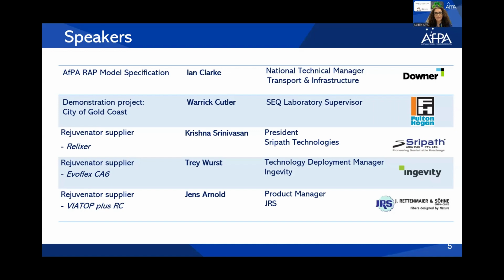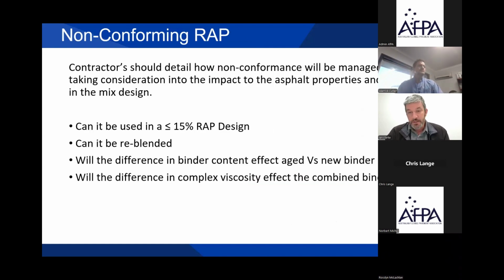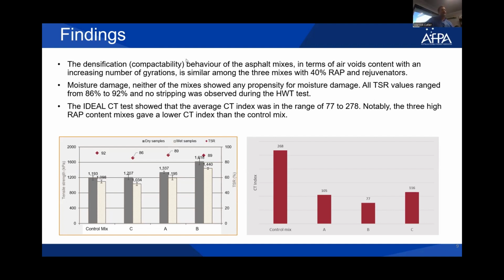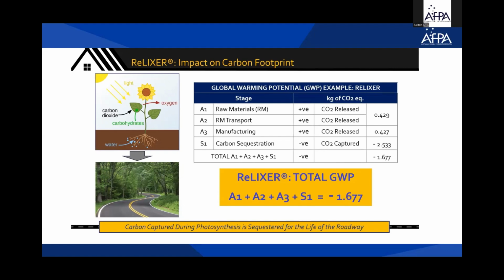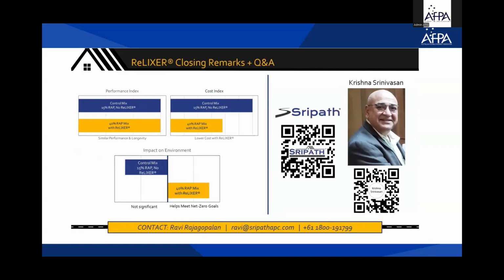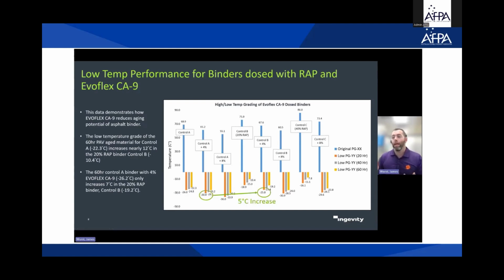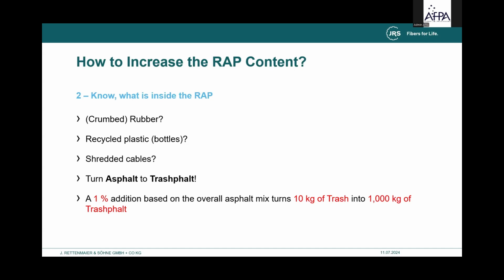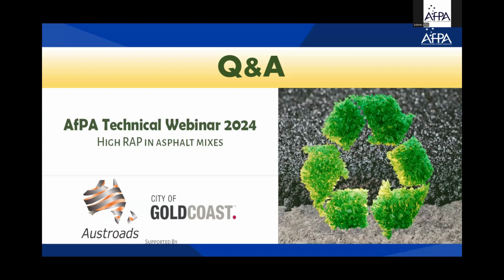AfPA Technical Webinar – High RAP in asphalt mixes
This insightful webinar covers the AfPA RAP specification, a demonstration project undertaken in the City of Gold Coast utilizing 40% RAP and rejuvenators, and highlights the significant sustainability benefits achievable with these practices.